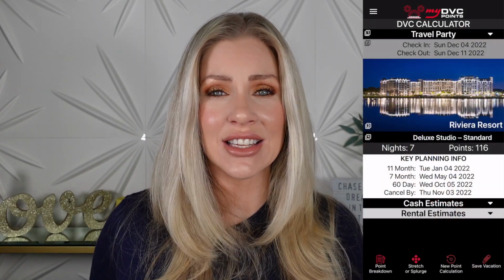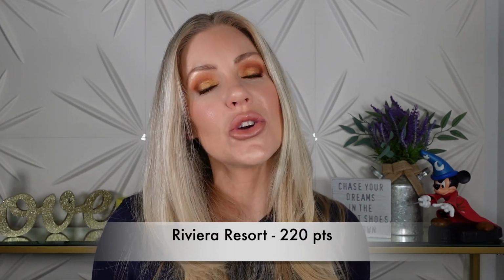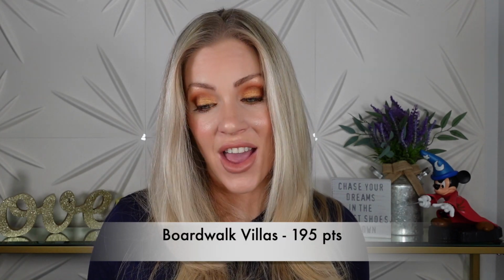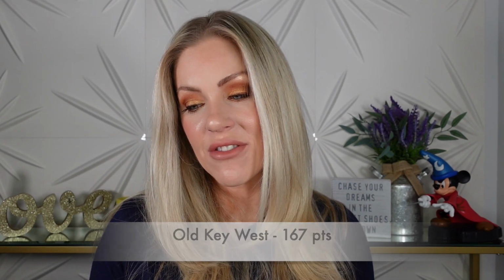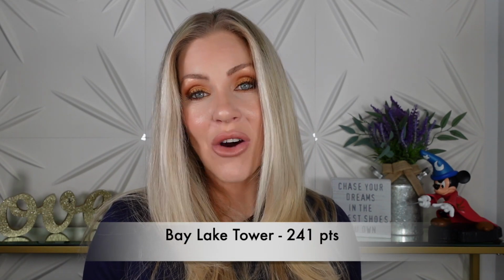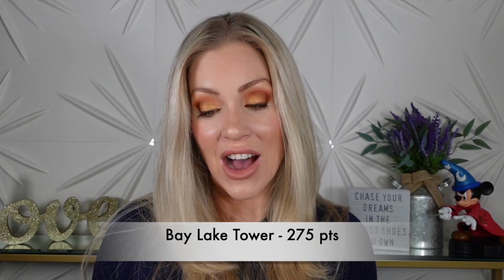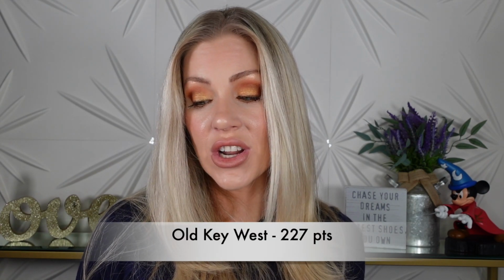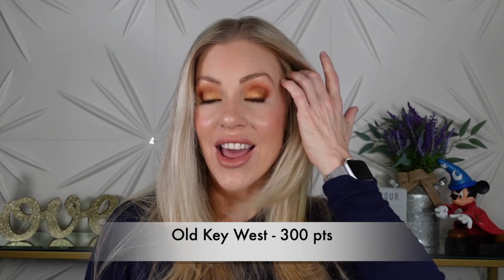Have Many DVC Points Should I Buy To Stay In a 1 Bedroom?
One of the most common questions I see asked by potential DVC Members is “How Many Points Do I Need?” The honest answer is, “it depends”.

Today I go over each of the 7 seasons in 2022 and how many points it will take to stay in a 1 Bedroom at each of the Walt Disney World DVC Resorts.

Introduction 0:00
My DVC Points App 2:27
Resorts & Room Categories 4:10
Season 1 5:27
Season 2 7:03
Season 3 9:33
Season 4 10:28
Season 5 11:45
Season 6 12:52
Season 7 14:11
Wrap-up 15:36

Mailing address:
Shannon Ford
21001 Pines Blvd. # 7843